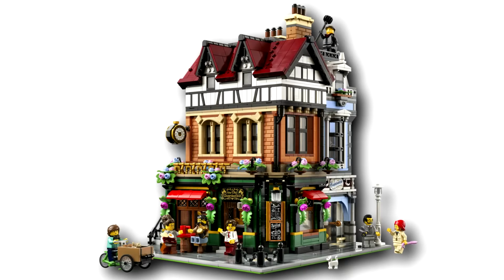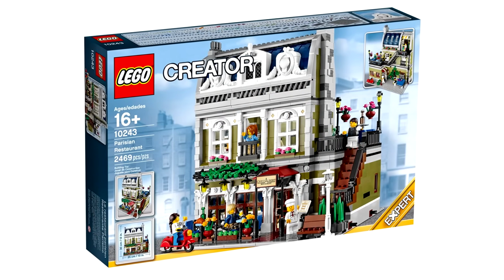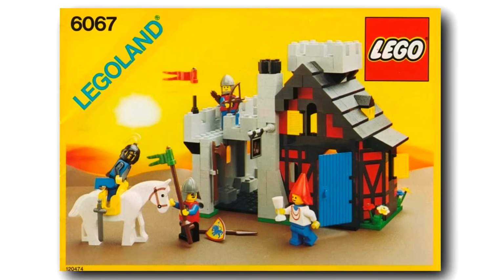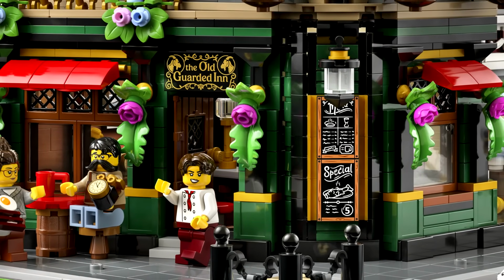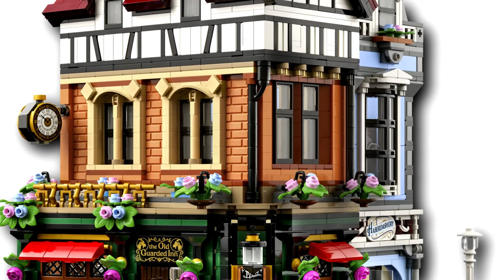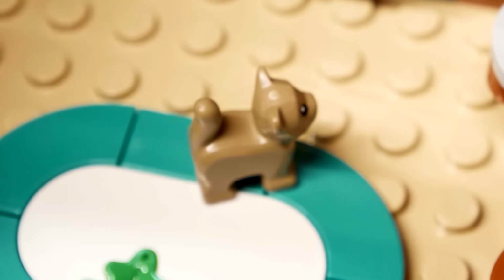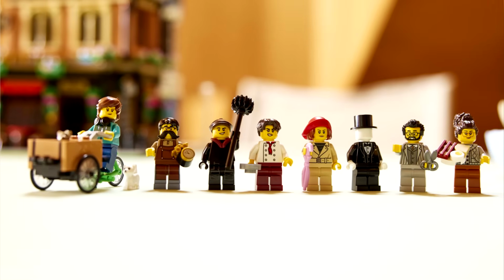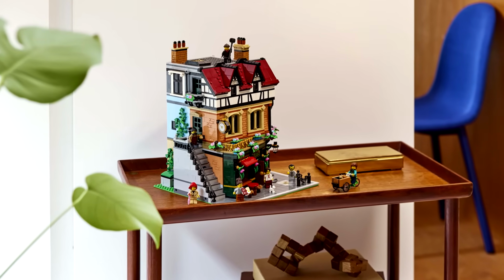The 2025 LEGO Modular Building is AMAZING.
2025 LEGO Modular Buildings set 10350 LEGO Icons Tudor Corner has been officially revealed and I absolutely love it. I think it's one of the best!

0:00 Intro
0:57 The Old Guarded Inn Restaurant (1st Floor)
3:22 Haberdashery (1st Floor)
3:43 Clock Master Workshop (2nd Floor)
4:12 2nd Floor Exterior
4:38 Apartment (3rd Floor)
5:40 Rooftop Exterior
5:50 Minifigures
COMMENT RULES:
1) Treat others with respect. Disagreement and criticism is always welcome.
2) Do not REVEAL the private personal details of any person, or else you will be banned.